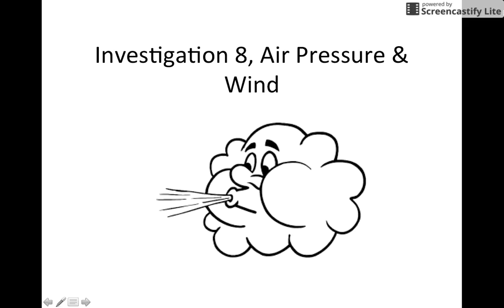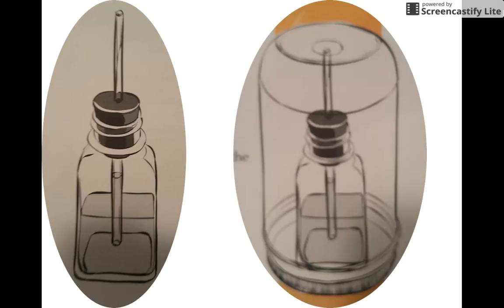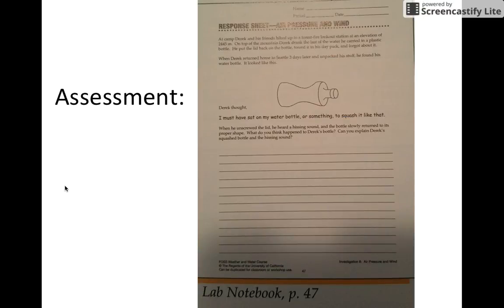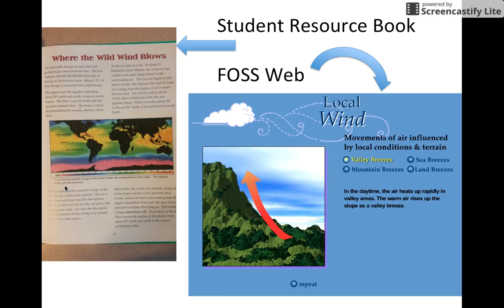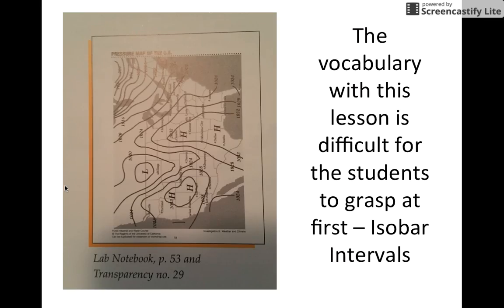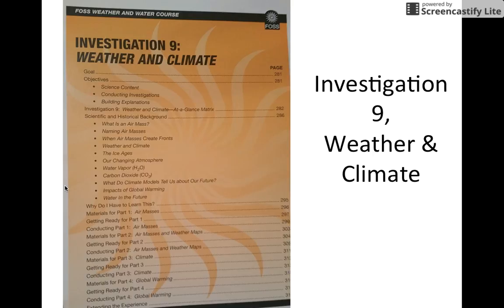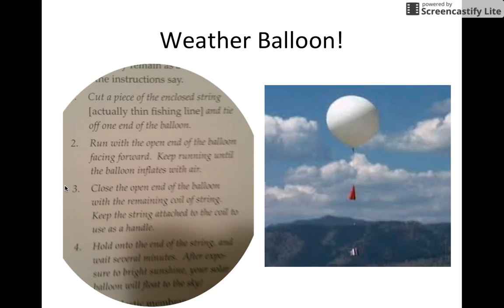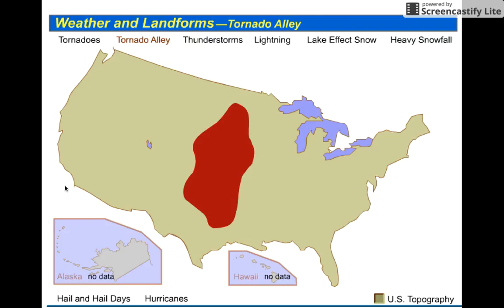6th Gr: Weather & Water: Investigations 8 & 9